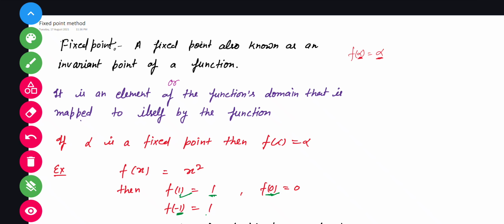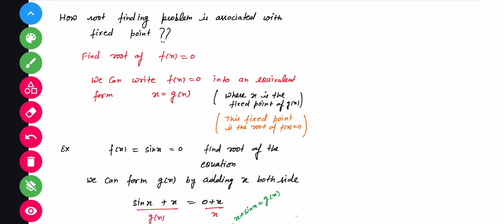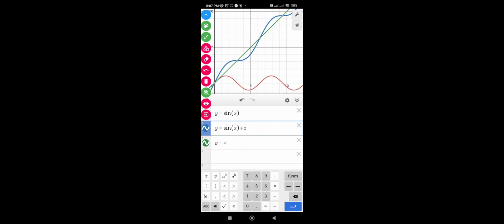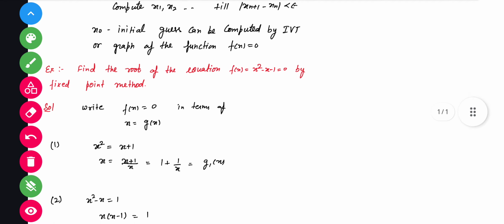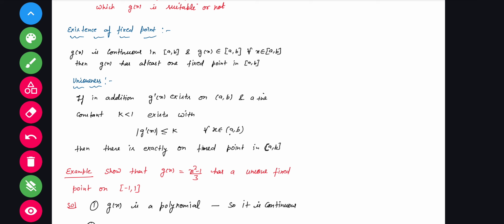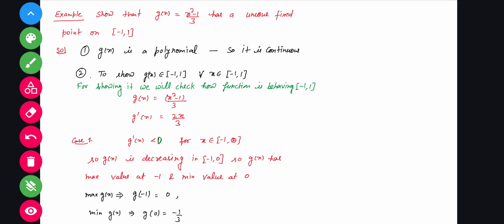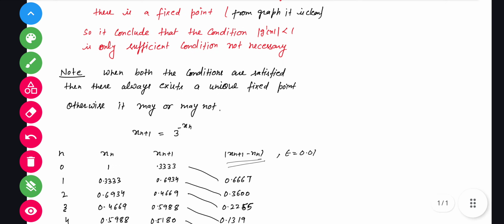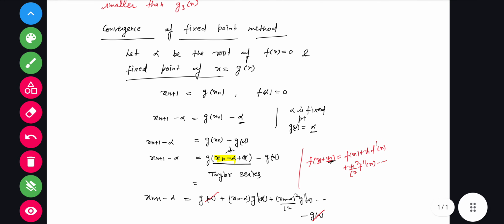Fixed point method | NLA